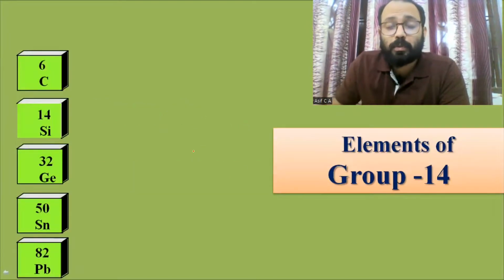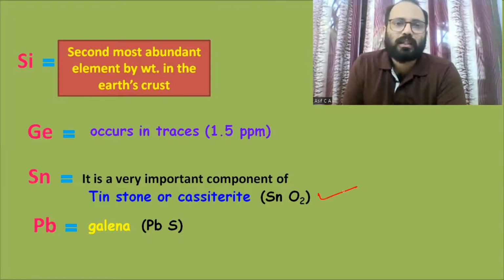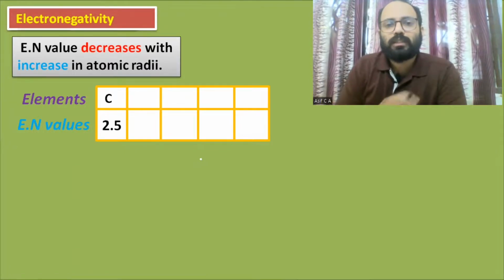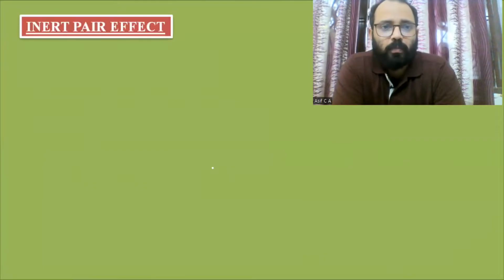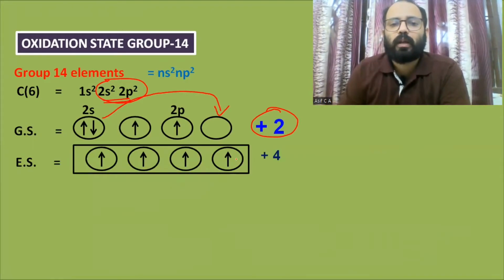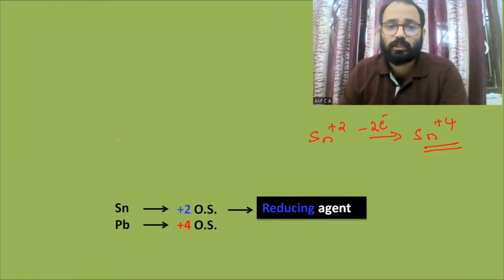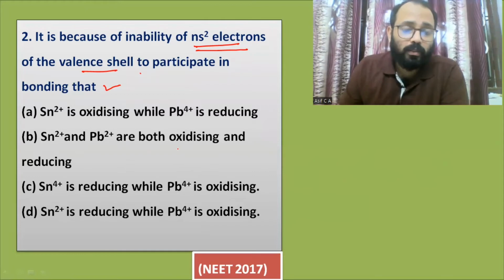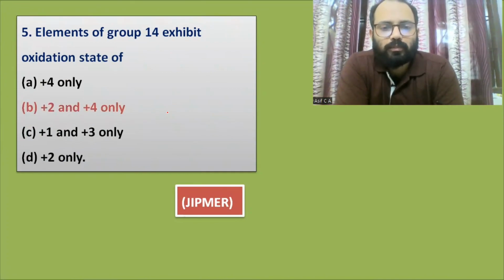NEET| NCERT| L-01 | carbon family| introduction